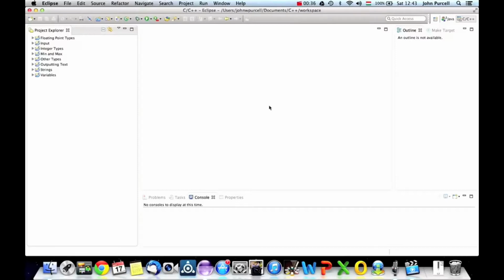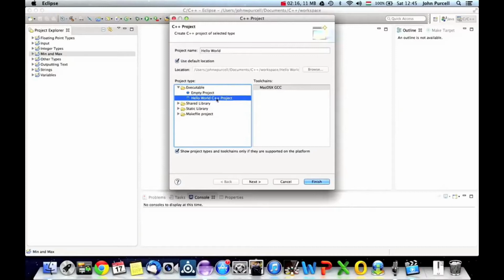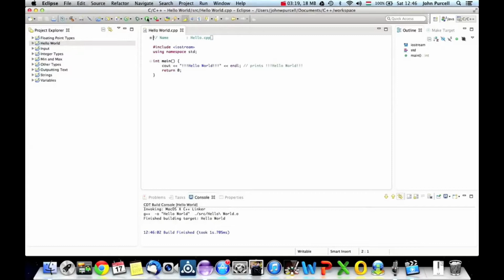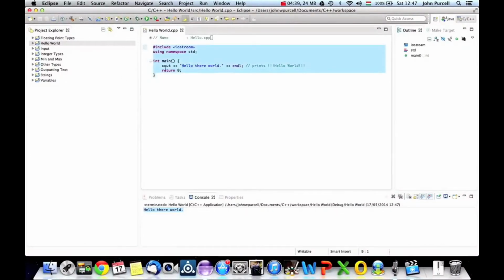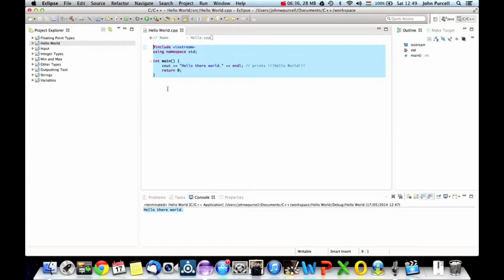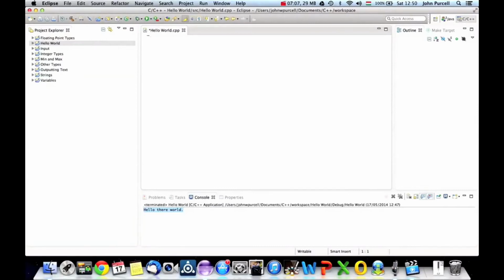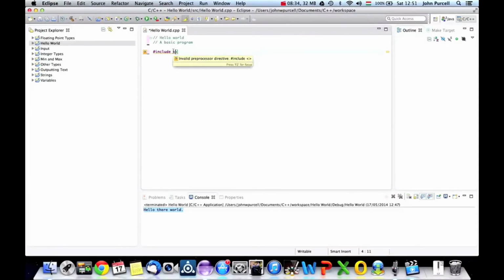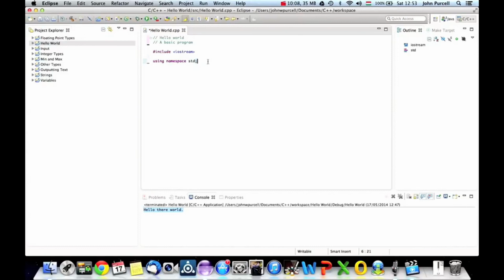#3/1# C++ FULL COURSE For Beginners#Tutorial for Beginners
الدرس 3 : دورة تعلم لغة c++ من الصفر حتى الاحتراف

ما هي لغة السي بلس بلس ++C :
لغة ال ++C هي امتداد  أو تطوير للغة البرمجية C وأول ظهور ليها كان سنه 1979 تحت اسم C With Classes وتم ابتكار وتطوير اللغة من قبل عالم الحاسوب بيارن ستروستروب وفي سنه 1983 كان أول ظهور للغة تحت اسم ++C , لغة ++C بتستخدم في صناعة تطبيقات سطح المكتب Desktop والألعاب وتطبيقات الويب واللغة تتميز انها عالية المستوي وسريعة الاداء مقارنة بلغة البرمجة C وهناك العديد من التطبيقات المصنوعه